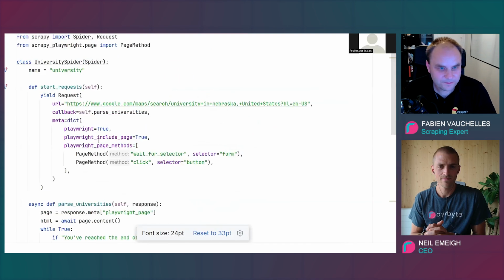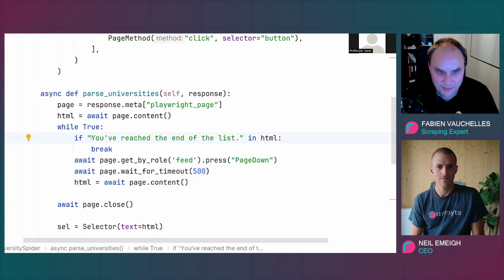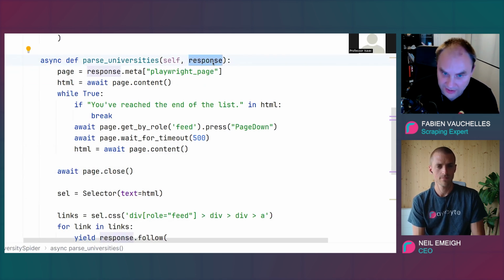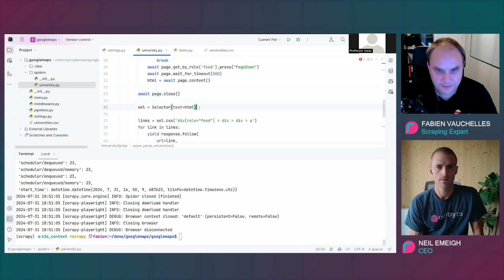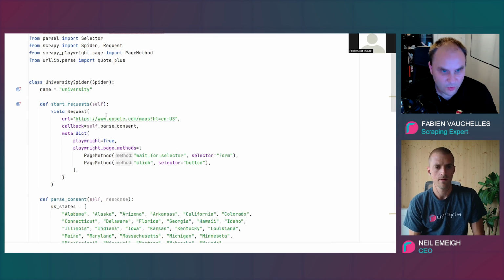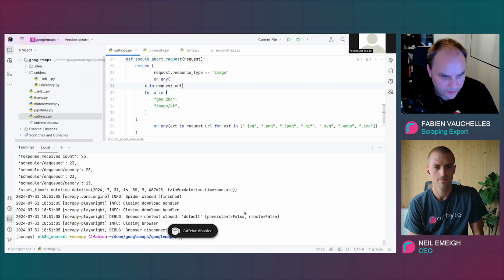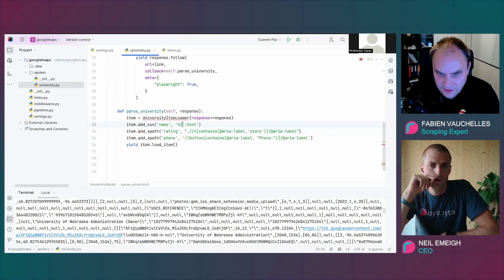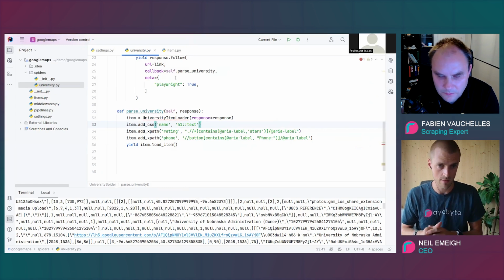Scraping More Than 120 Results From Google Maps | Rayobyte University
Isaac, Neil, and guest lecturer Fabien Vauchelles show you how to scrape more than 120 results in Google Maps. To copy and use the code shown in this lesson, visit TK.

Chapters:
0:00 Intro
0:43 How To Infinite Scroll
4:46 Getting A Whole Country's Results
6:22 Python Code
9:50 Final Results As CSV
10:17 Aria-Label

Title of this video: Scraping More Than 120 Results From Google Maps | Rayobyte University

how to scrape data from google maps using python
scraper google maps